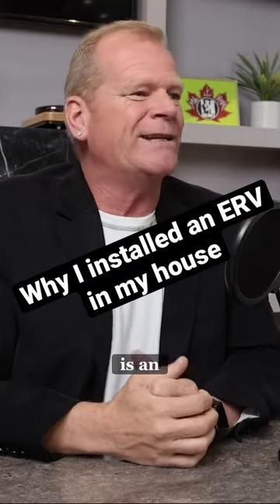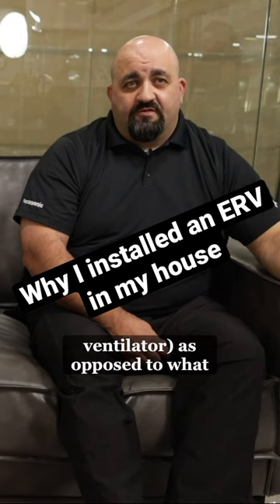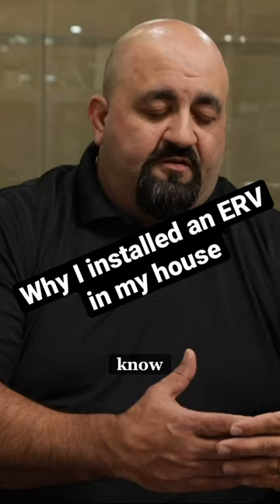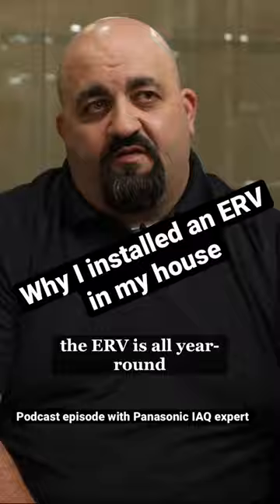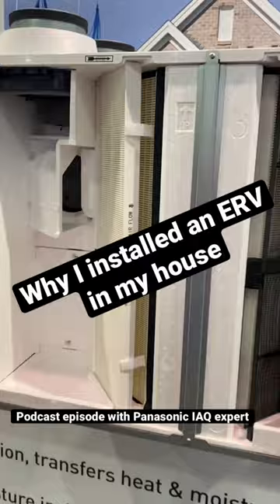Why Mike Holmes has an ERV 🎙️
Holmes on Homes podcast clip